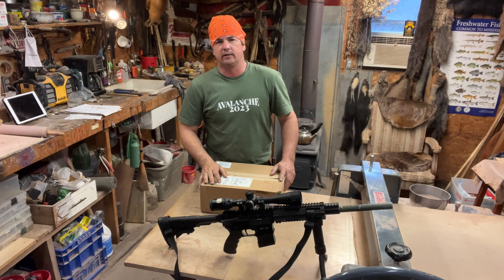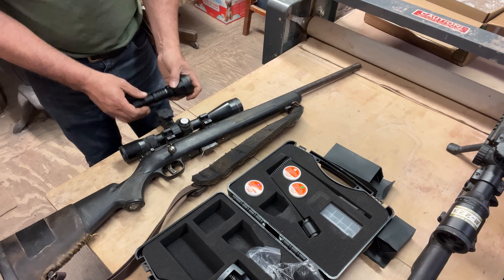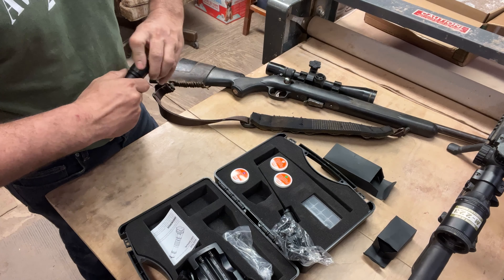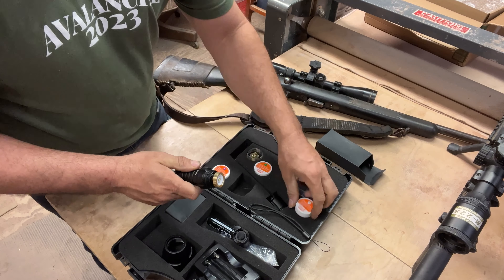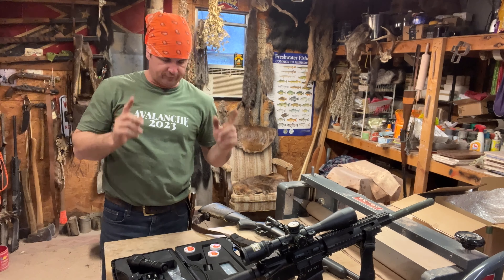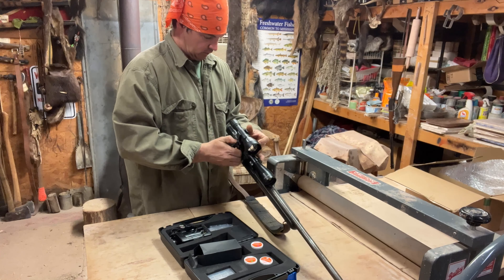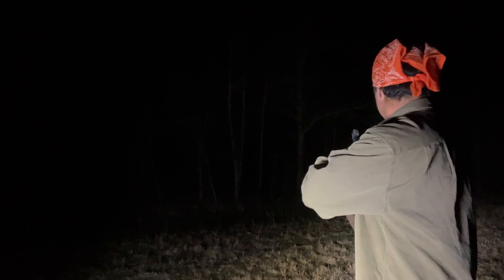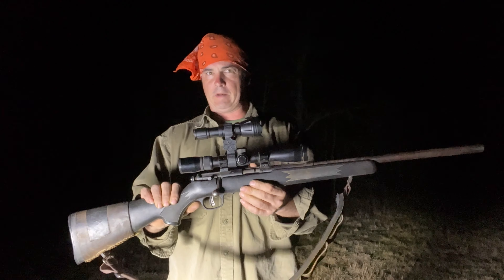The Odepro KL52 plus predator light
I am reviewing a predator light sent to me by odepro . It is a light with red, green, white and infrared modules. I bagged a skunk on the test outing and will do some more predator hunting later on with it.